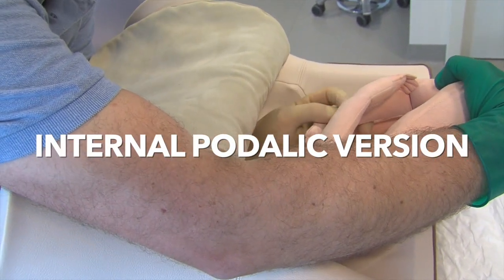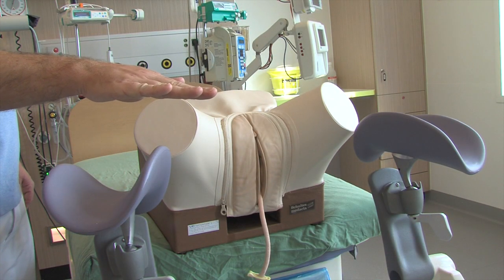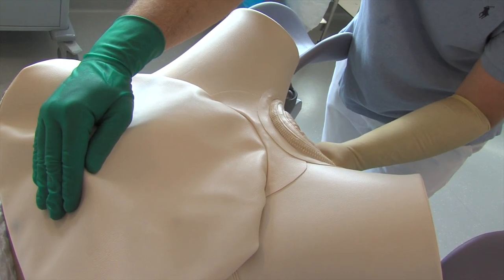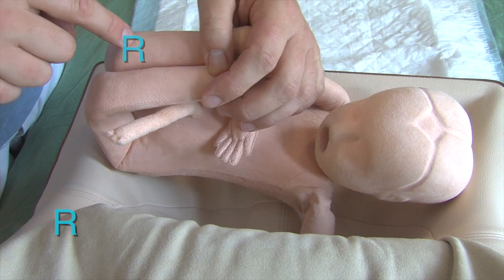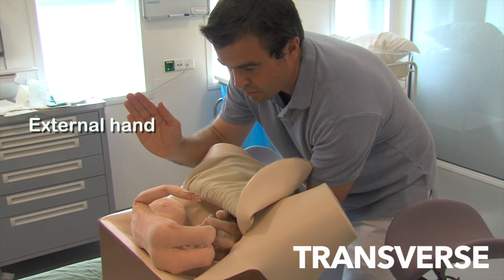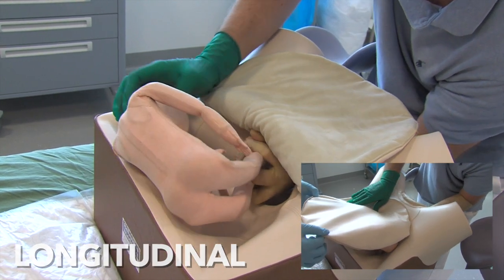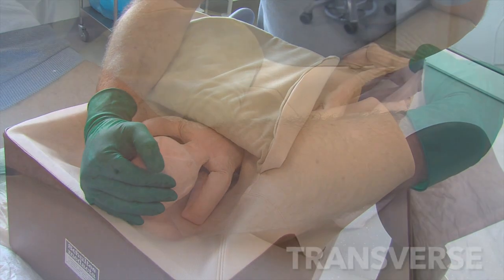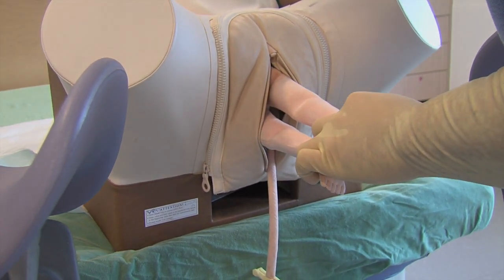Internal podalic version.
Presentation of maneuvers on a simulation model. See the related article by Cornette and Erkamp (February 2018 issue, available Video created by Sophia TV. Used with permission.